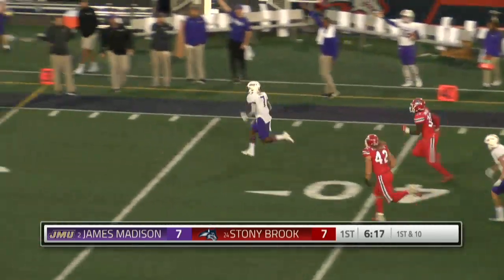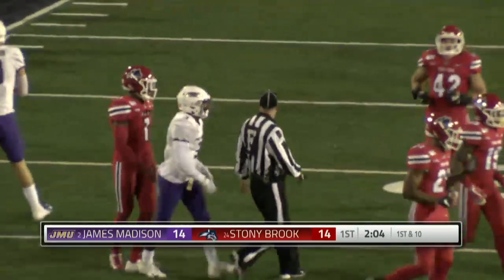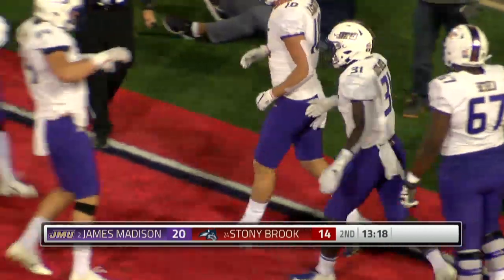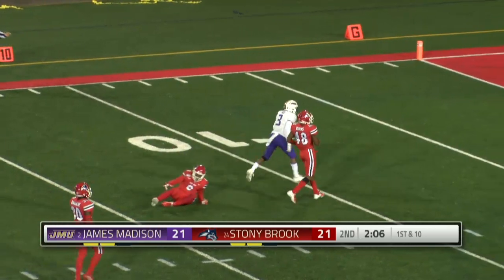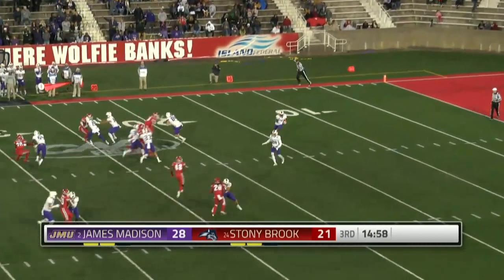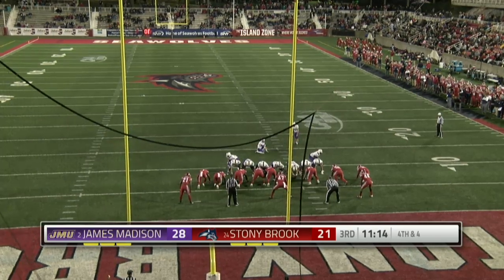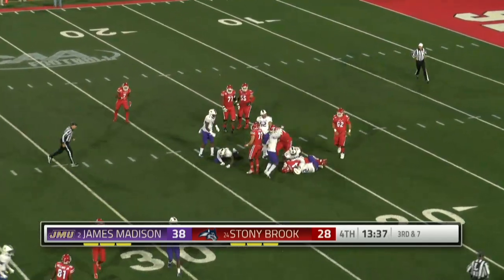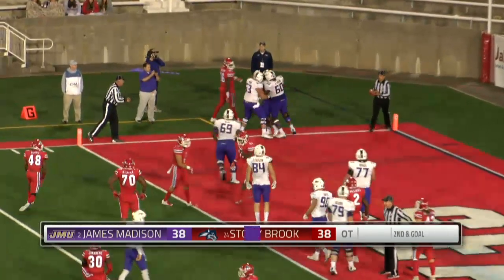2019 JMU Football | Stony Brook Highlights - Oct. 5, 2019